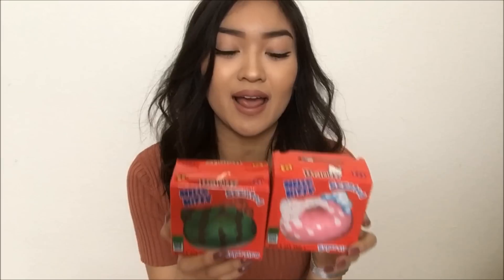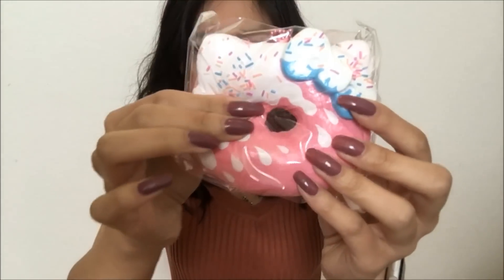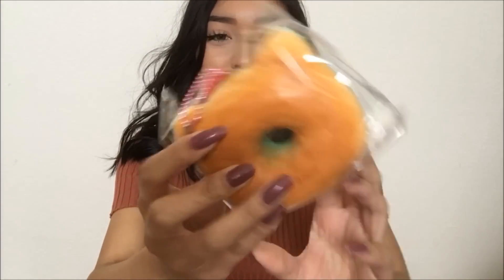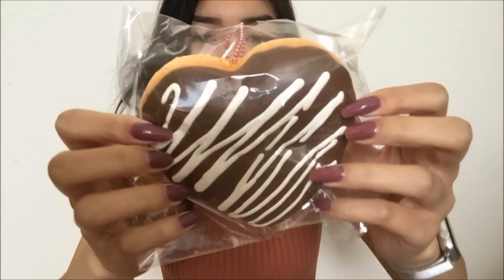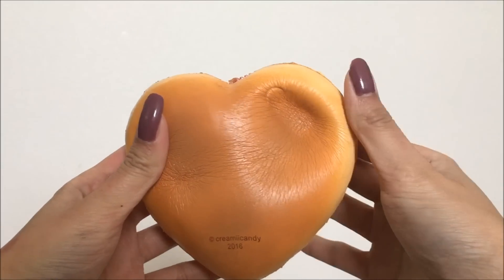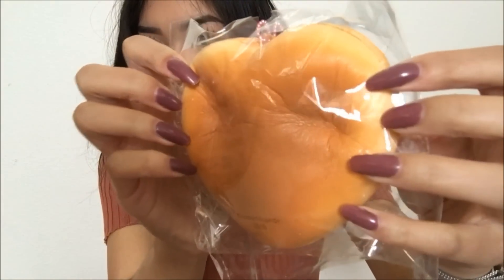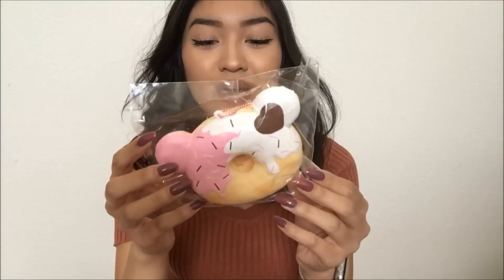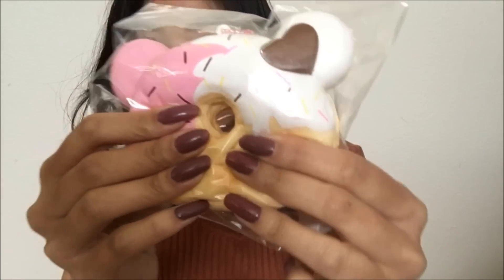SUPER SQUISHY PACKAGE ❤️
♥️ Meet & Greet Details!
When: Friday April 1
Where: The Shops at Tanforan
1150 El Camino Real
Time: Starts @ 4:30pm

I'll be at the food court near Jollibee (Of course I'll be by Jollibee LOL)

Sorry if it's so last minute I hope you guys can make it! I can't wait to hang out with all y'all :)

♥️ Add me on Snapchat: @ilikechickenhoe
♥️ Follow me on musical.ly for more lipsyncs @bucktoothasiancow